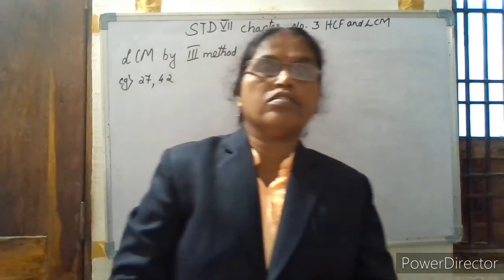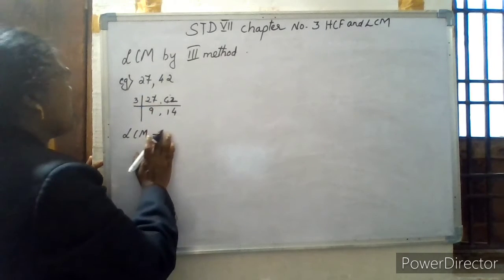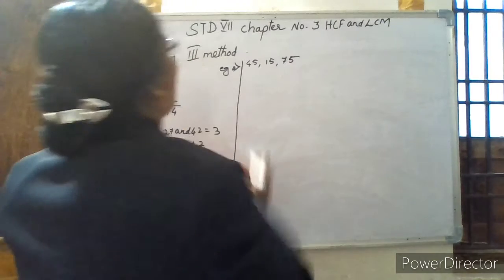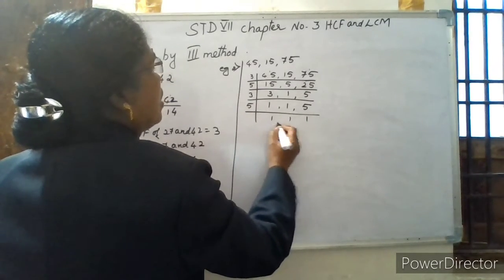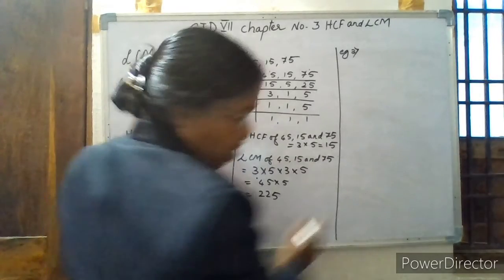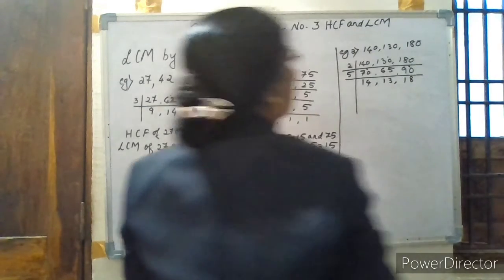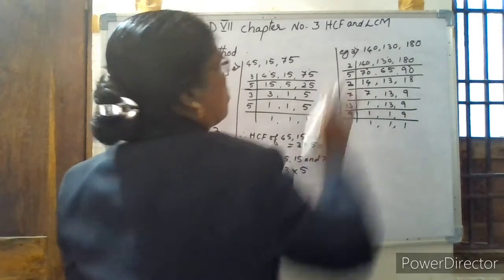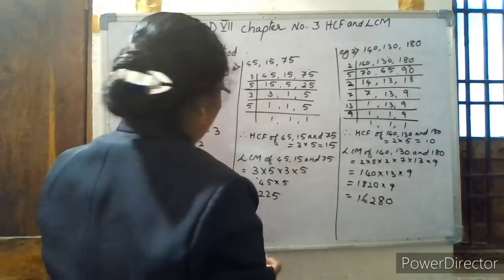Finding LCM by 3rd method